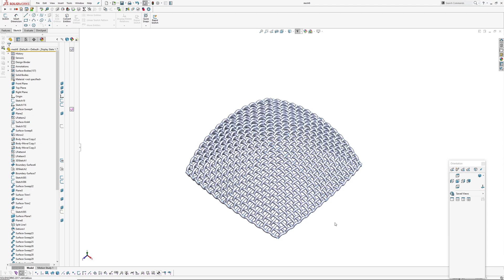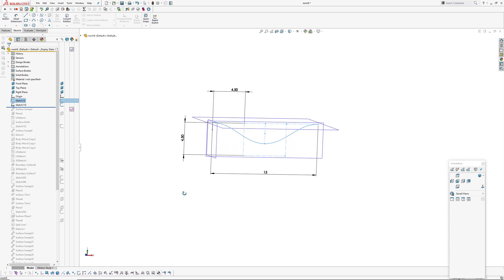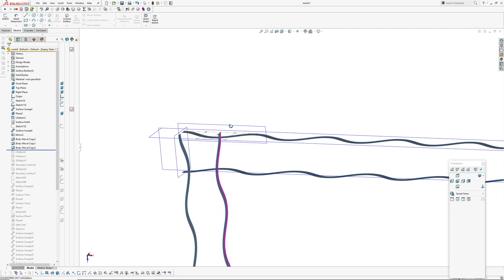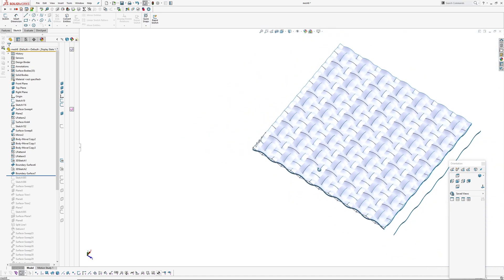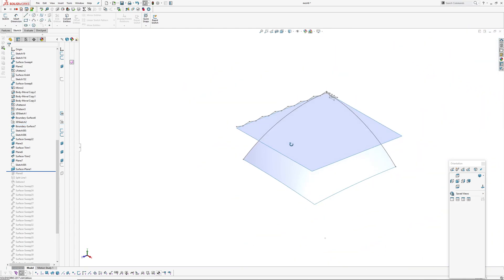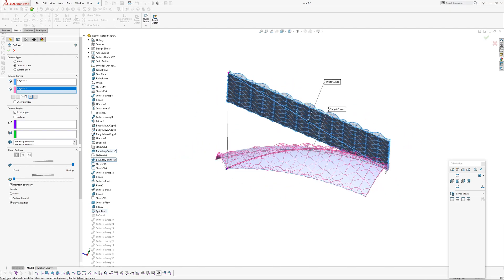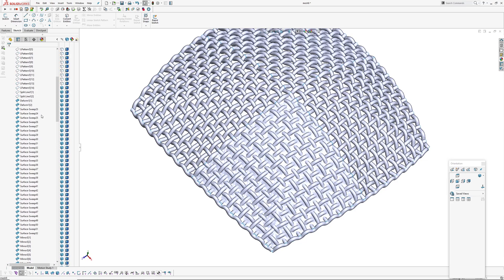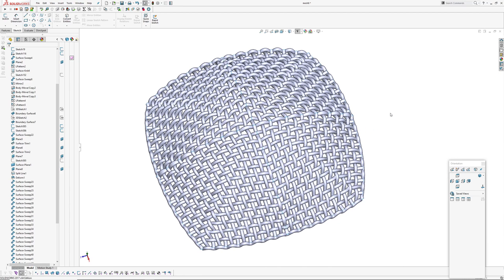How to create a curved speaker mesh in Solidworks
This video covers my exploration of creating a curved mesh. Instead of creating a flat mesh and then deforming that, I created a tool to control the wires, then deformed the tool, then finally swept the wires. This way the section of the wire remains circular. The final result is not as smooth as I'd like - this can probably be improved by controlling the deform tool with more curves, however I have noticed adding more curves can result in a poorer result. Anyway, this is more than adequate for renderings etc...
Cheers, AJ